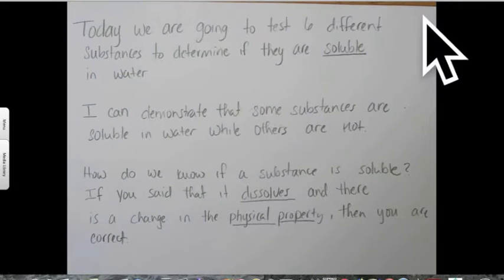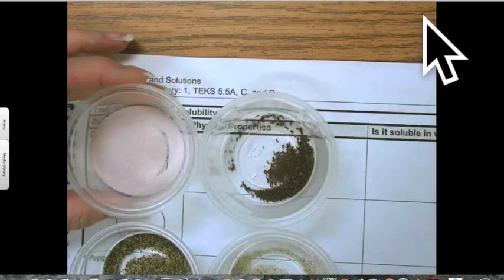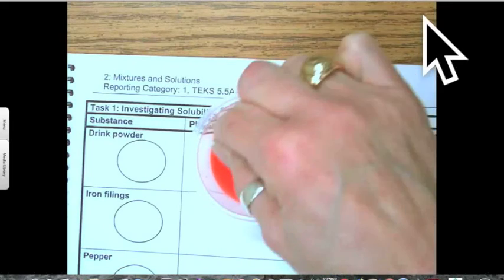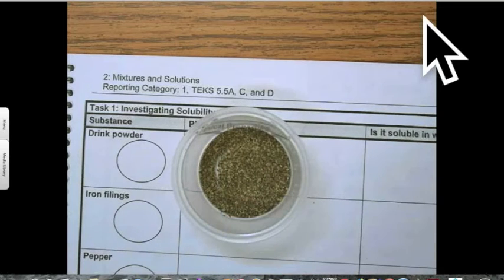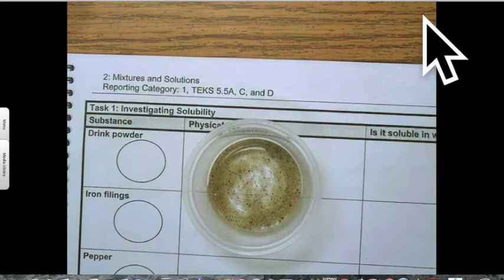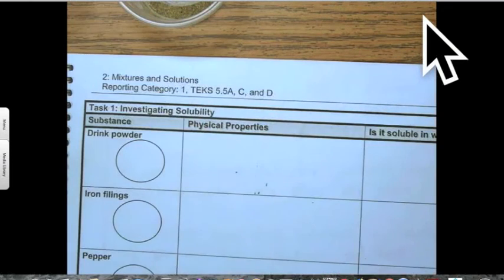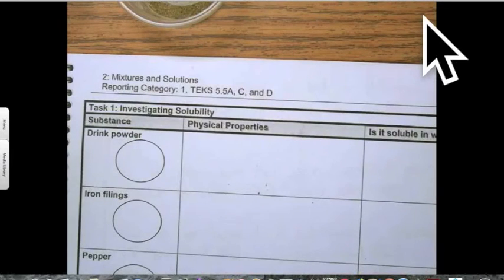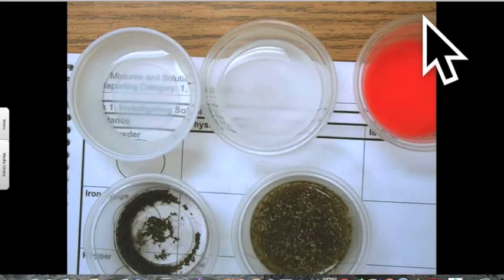Solubility Science 2018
Physical Properties Solubility Science 2018